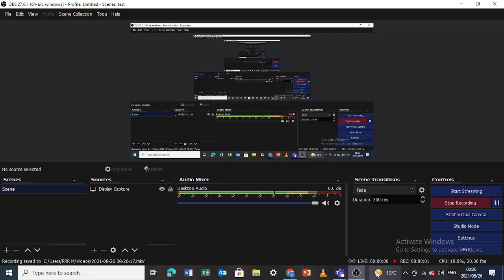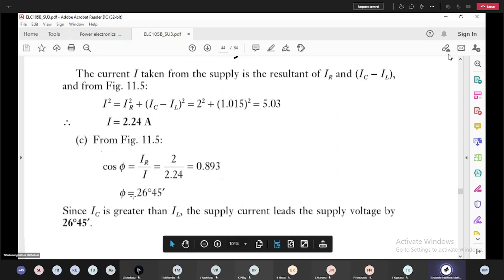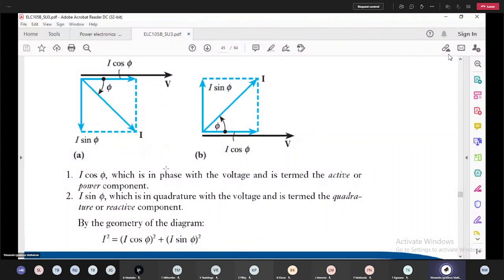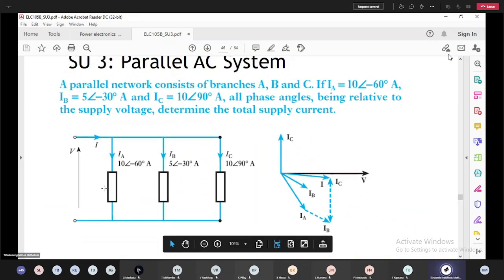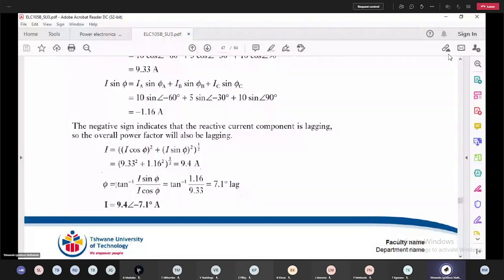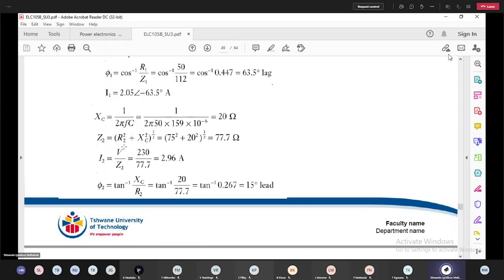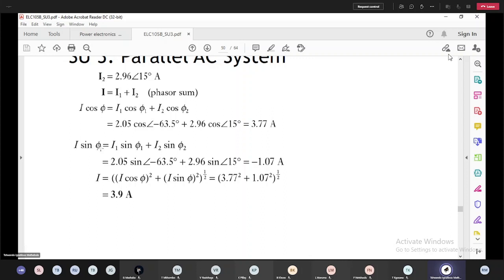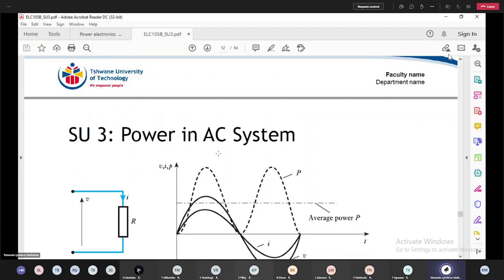Elc Chapter 11